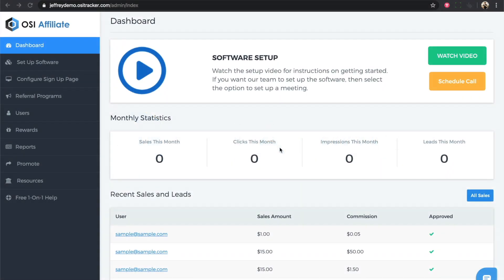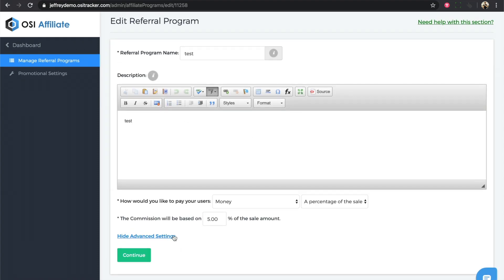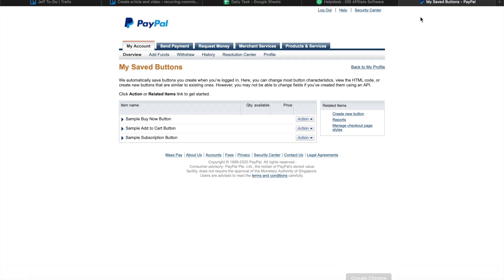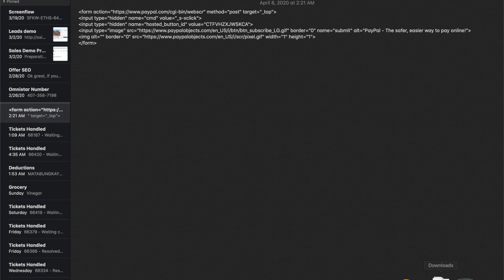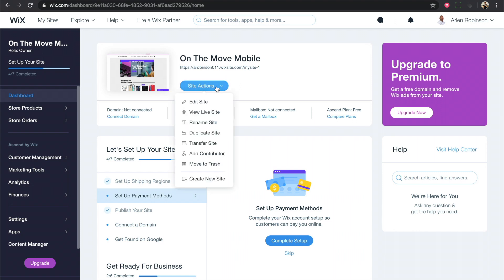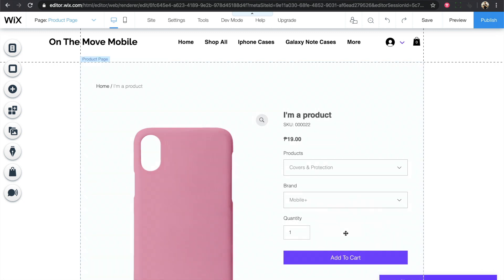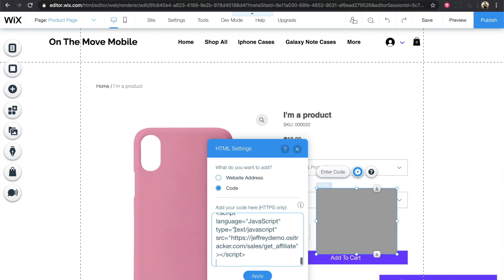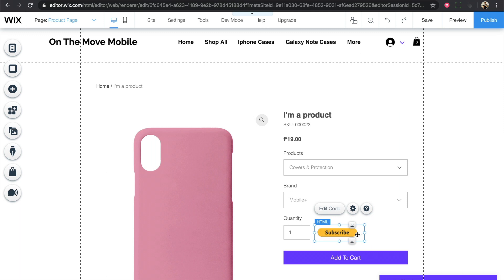How to create a recurring commission program for Wix